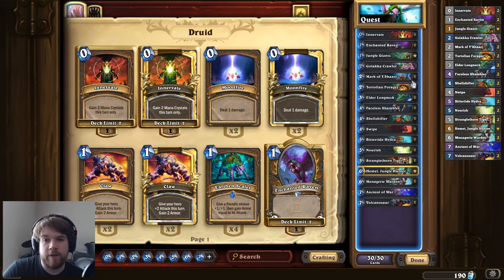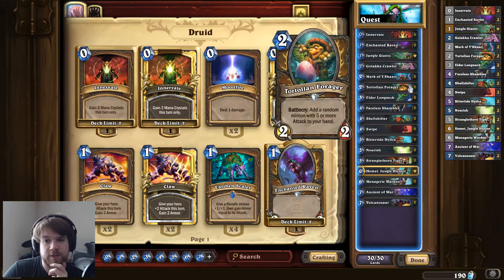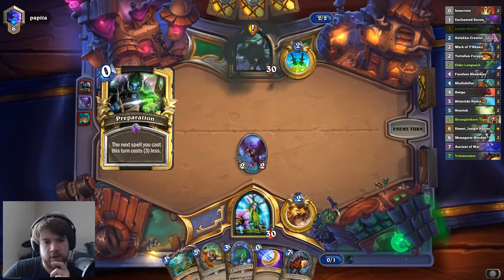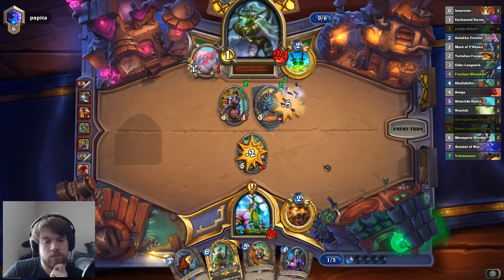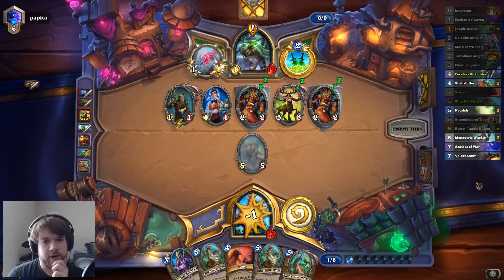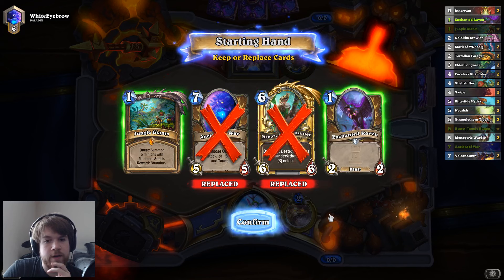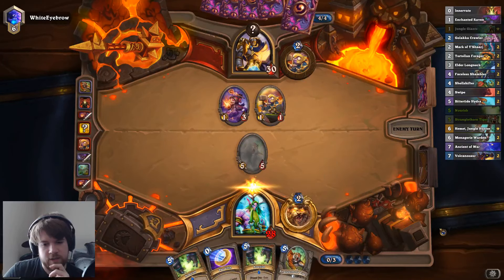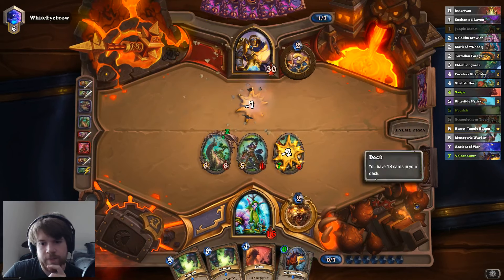[Hearthstone] Jungle Giants Beast Druid (Part 1)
I think the best way to utilize Jungle Giants is with a Beast package because Menagerie Warden works so well.  After you play Barnabus, you really want to play Nourish to draw a bunch of big threats.  Hemet, Jungle Hunter makes your draws after Barnabus much more consistent.

00:00 Deck Profile
03:54 Quest Rogue
11:52 Paladin